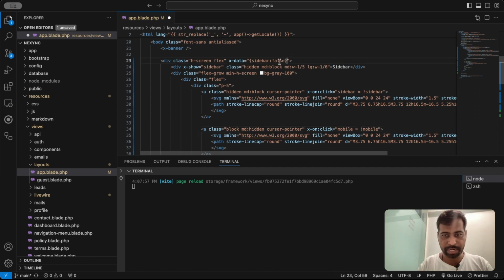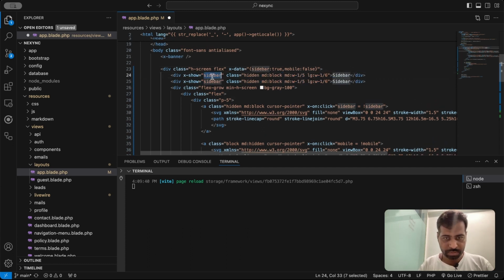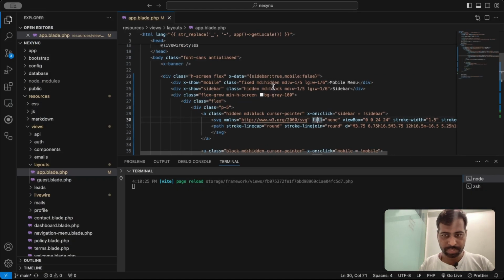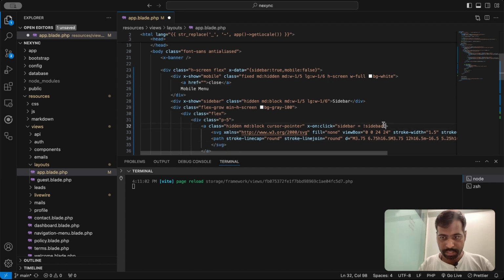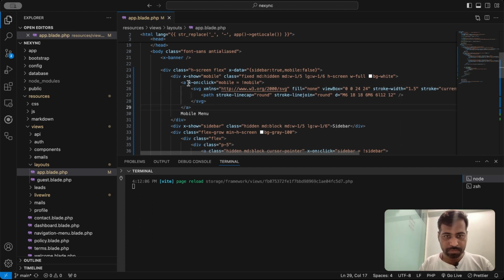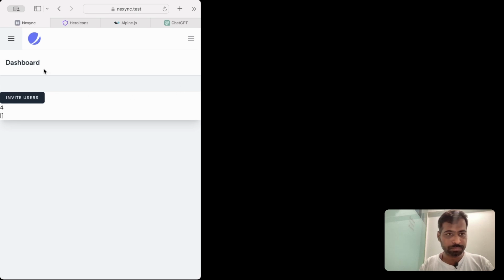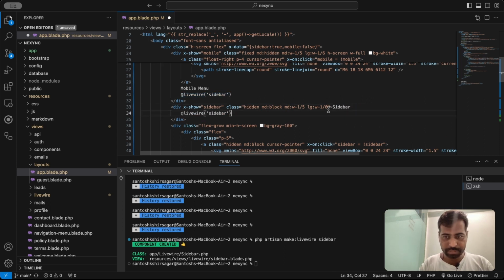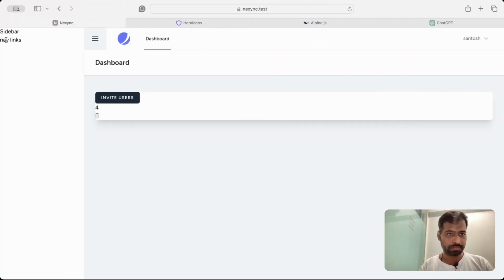Part 24 - CRM Development - Laravel 11, Mobile Navigation Menu